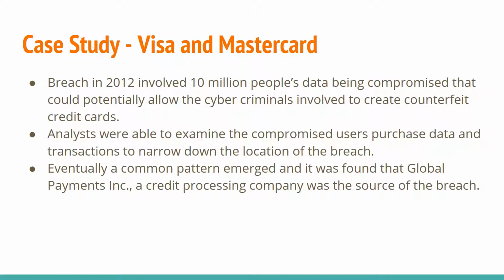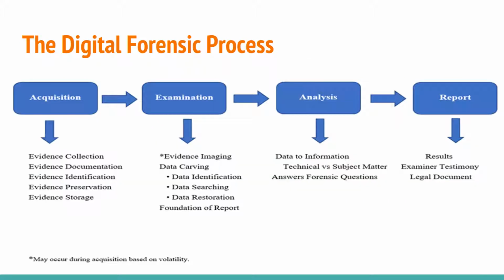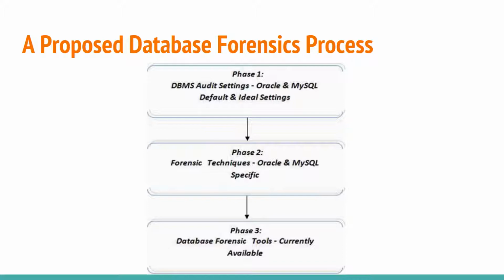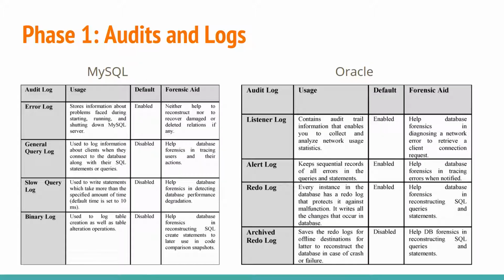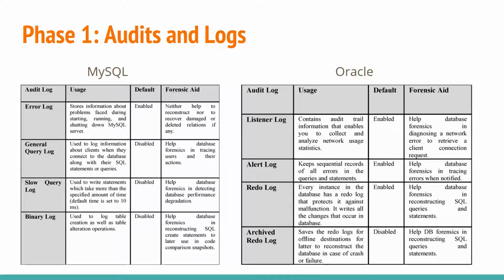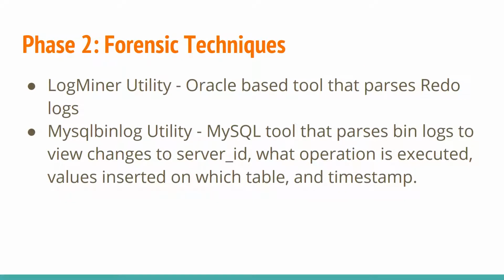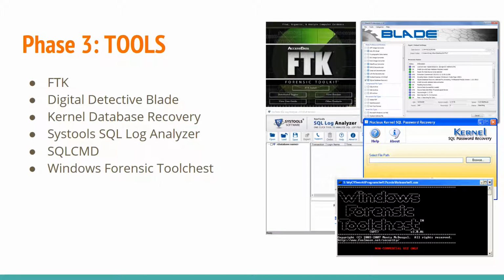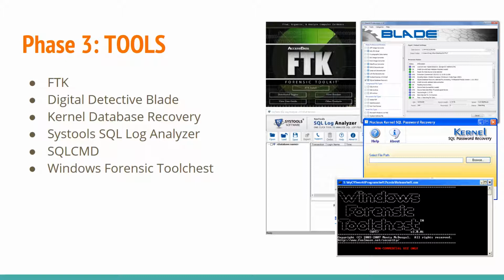Database Forensics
Advanced Topics Presentation Group 1 IST 659